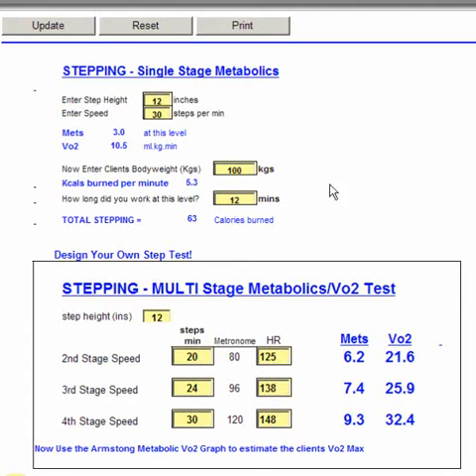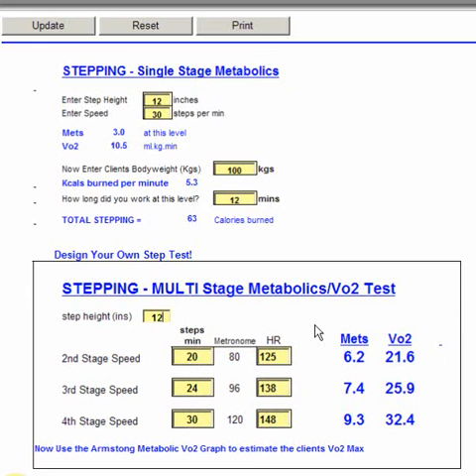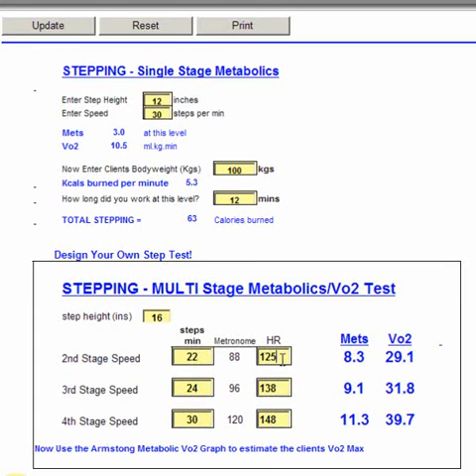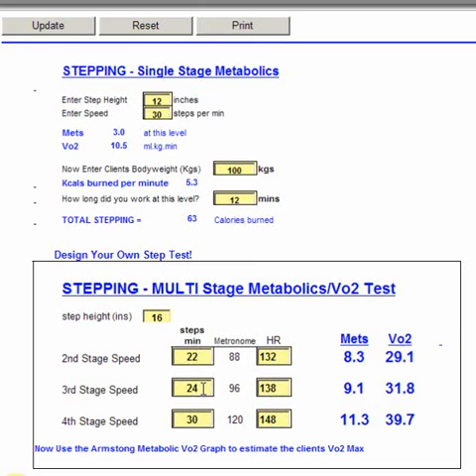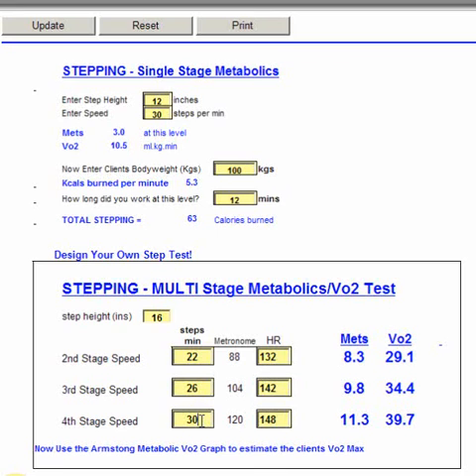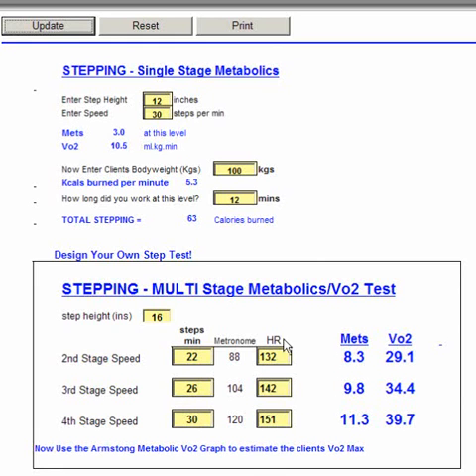Multi Stage Vo2 Step Test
Fitness forms, metabolic training, exercise science, fitness testing and prescription, Metabolic Expert Training for Personal Trainers, Coaches and Fitness Geeks!

Get This Form! ...
for your complete set of metabolic training fitness resources and become an metabolic training expert in metabolic fitness and scientific fitness calculations.

PTResources.com for your complete set of metabolic training fitness resources and become an metabolic training expert in metabolic fitness and scientific fitness calculations.